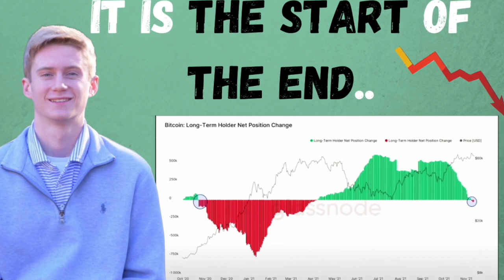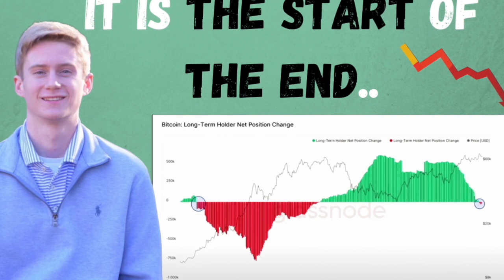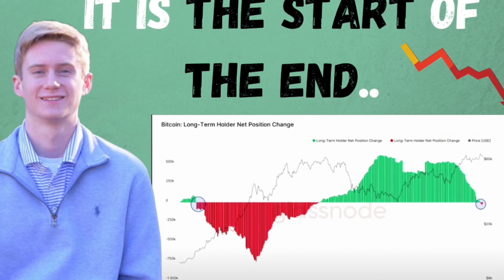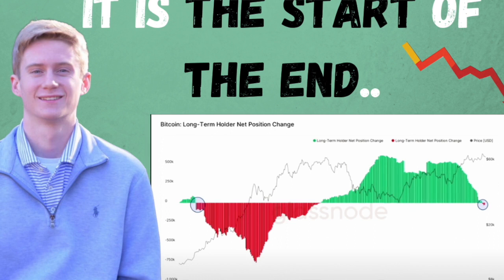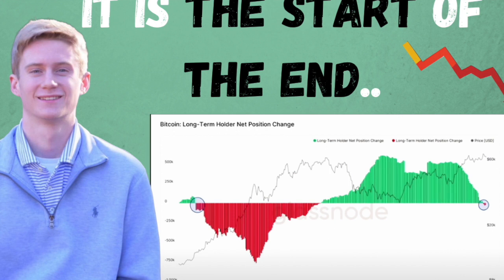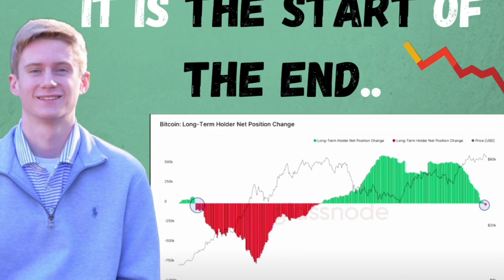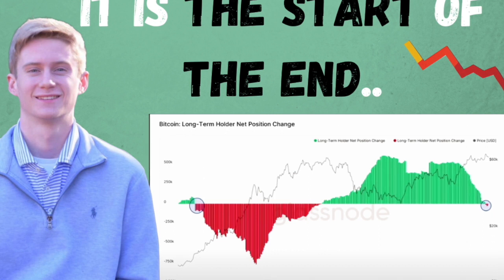Is the Bitcoin bull market over?- Will Clemente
Will Clemente on a bearish Bitcoin trend he sees happening.

Clip from Anthony Pompliano, November 13, 2021.

-This video is also for educational and inspirational purposes.

Clips of Innovation does not own the rights to these audio files.